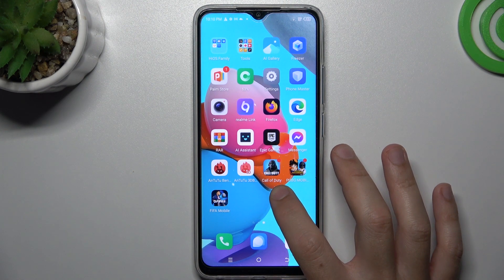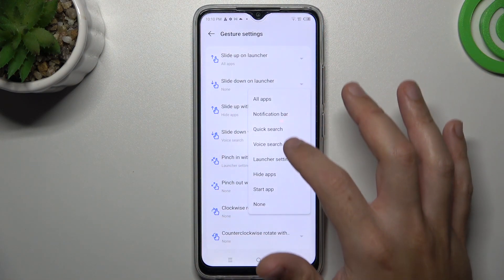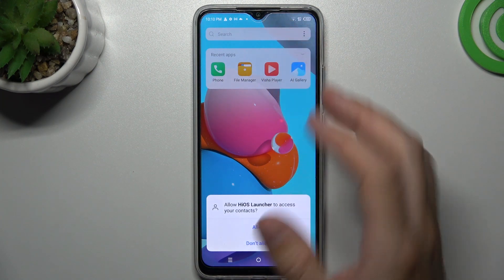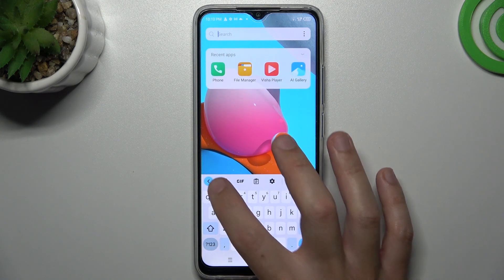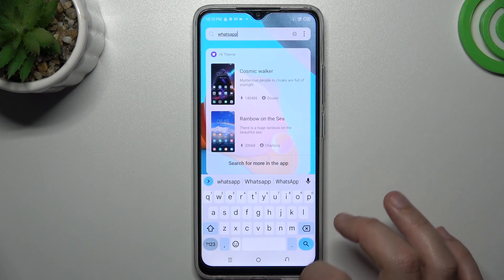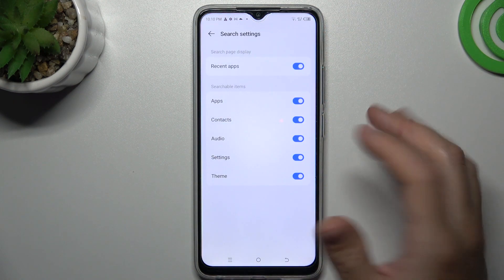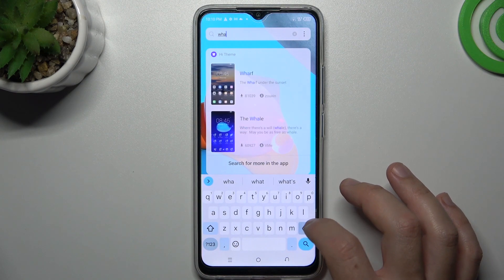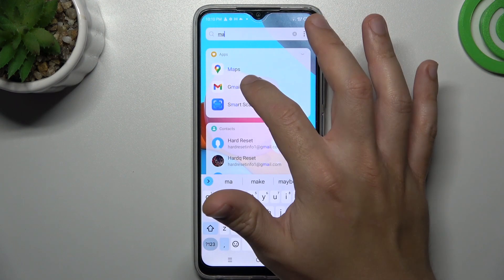How to Add App Search to Notification Panel in TECNO Pop 7 – Enable Global Search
Hi there! Have you ever been wondering how you can add app search bar to notification panel on your TECNO Pop 7? In today's video we're going to show you how you can add app search on your TECNO Pop 7 just in a couple of simple steps. With this feature you can just type any app you wish to open in a search bar and not look for it yourself. So if you wish to learn how you can add app search bar on your TECNO Pop 7, all you need to do is just watch this short video to the end, follow the instructions provided by our specialist and try to perform this operation yourself on your TECNO Pop 7.

How to add a search panel to the notification bar in TECNO Pop 7? How to add a search panel to the upper bar in TECNO Pop 7? How to add a search area to the notifications panel in TECNO Pop 7?  How to find apps with a search area on the notification panel in TECNO Pop 7? How to turn on the Global Search on TECNO Pop 7?